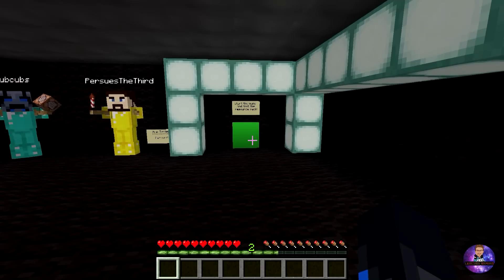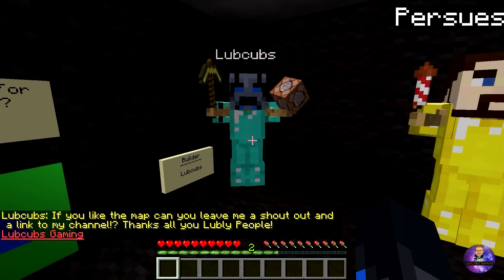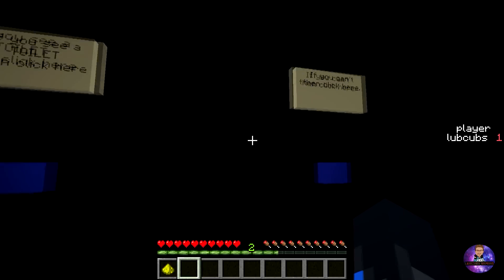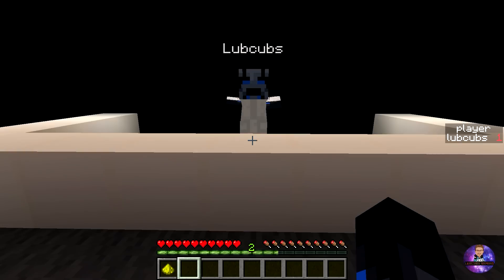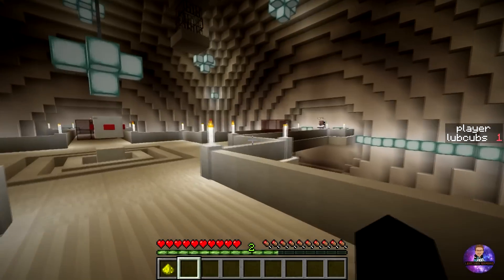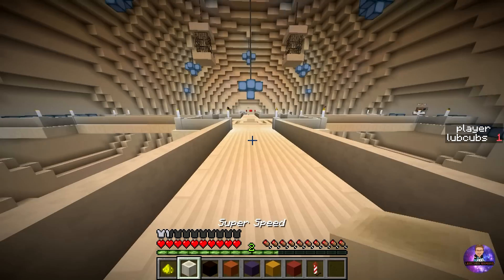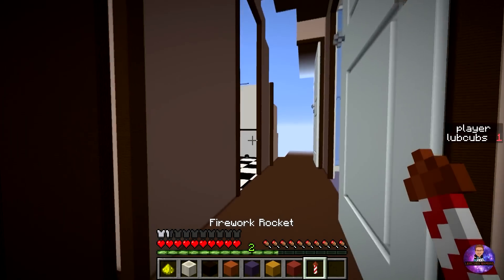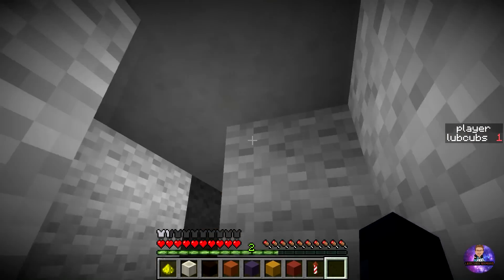Crack The Brain Walkthrough! - Custom Map - By Lubcubs Gaming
Hey guys!! How's it going!? Lucas here with my newest map called Crack the Brain!!!

Resource Pack Download (Note You probably do not need this if you are playing single player)